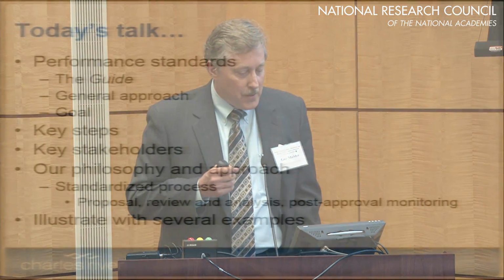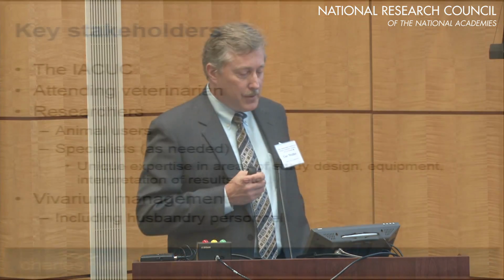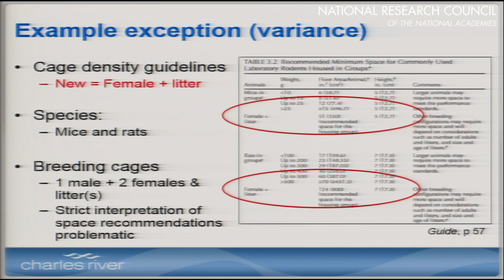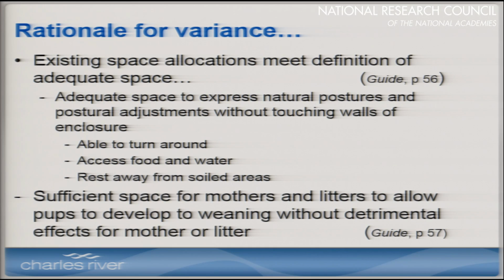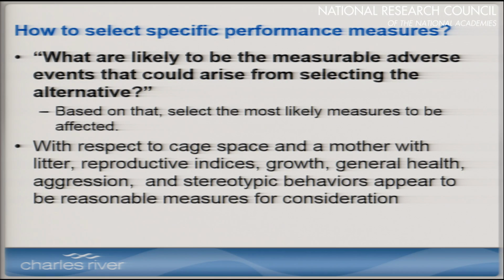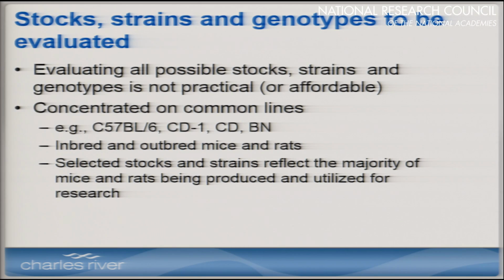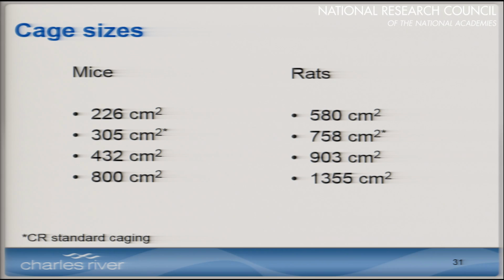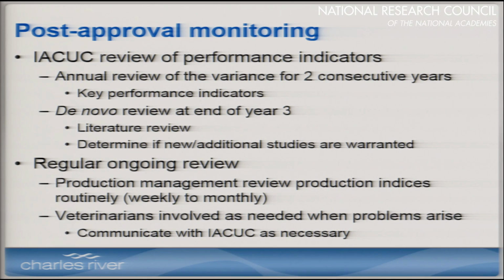Detailed Steps in the Development and Implementation of Performance Standards (Guy Mulder)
Guy Mulder reviews a step-by-step discussion of the detailed steps in the development of performance standards.